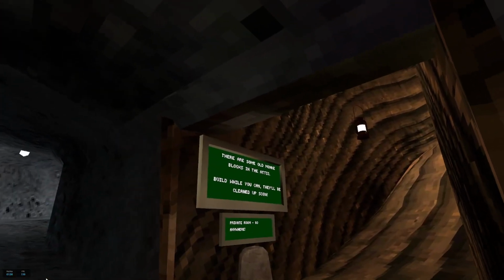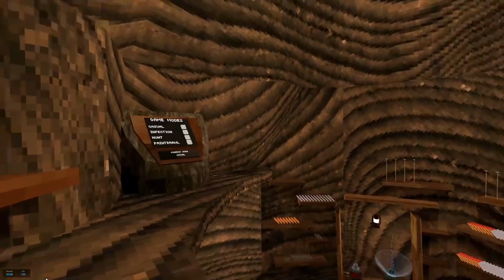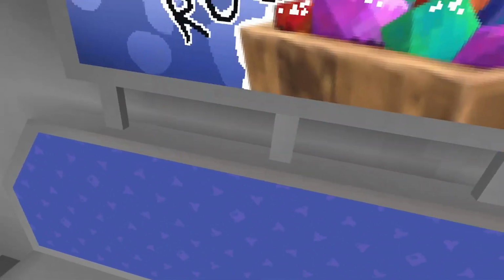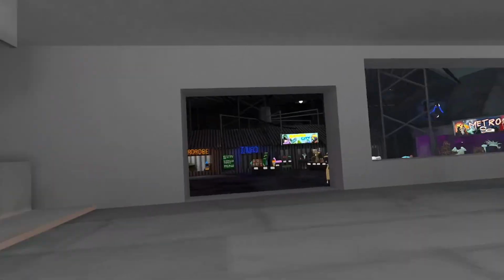NEW Building Mode in Gorilla Tag!!!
Hello, I won't be home to make more videos on this update so hopefully it will still be out around the 25th